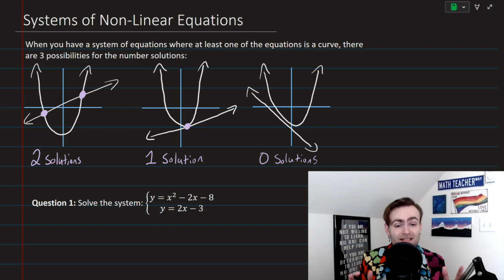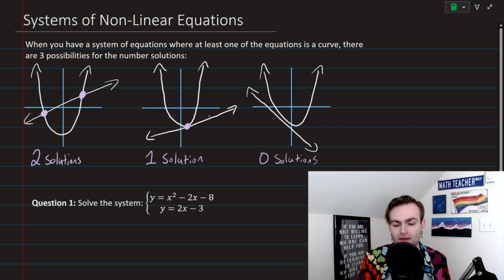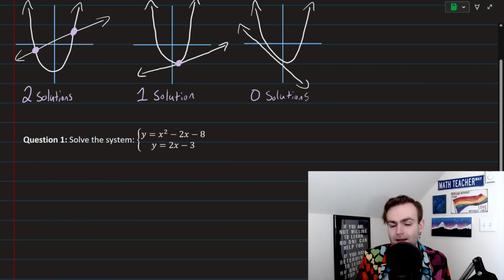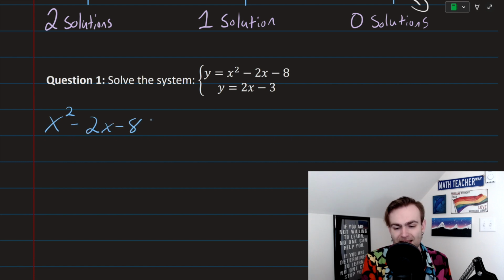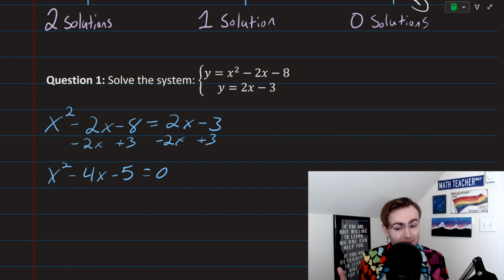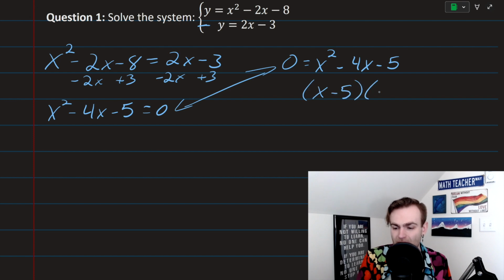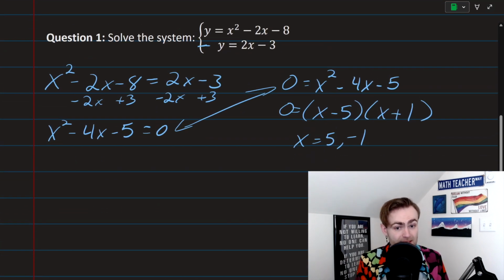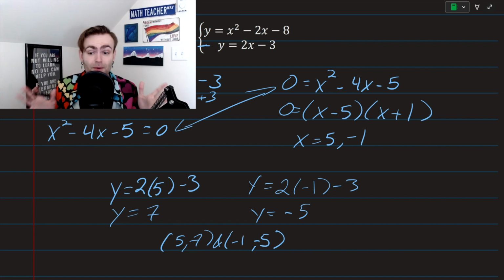Systems of NonLinear Equations